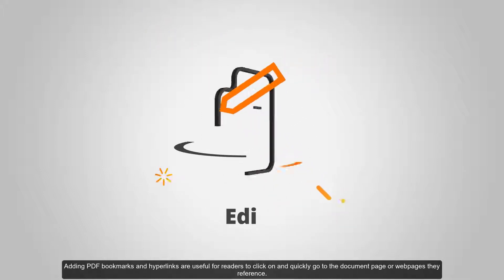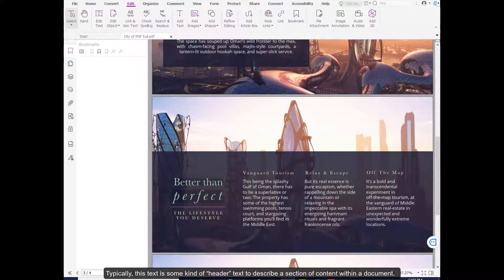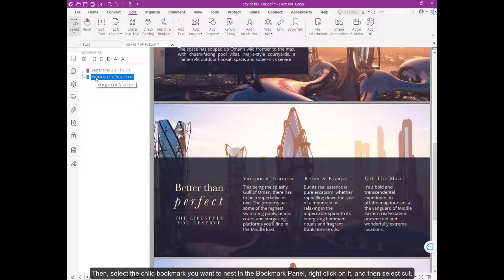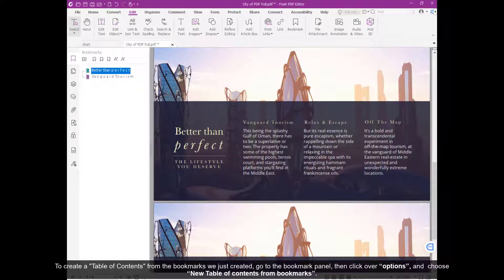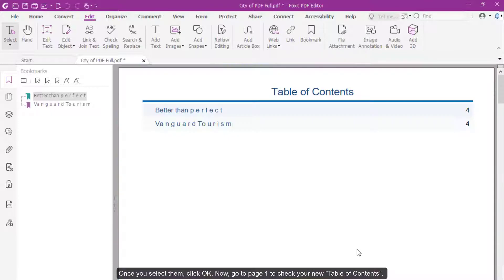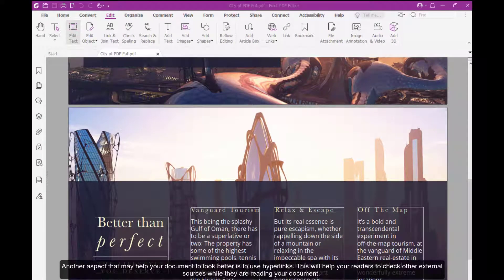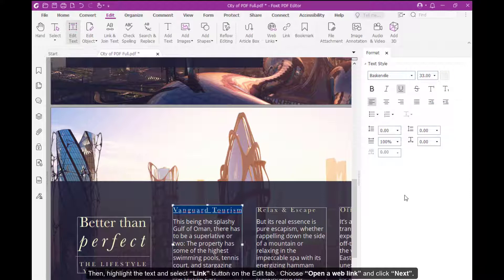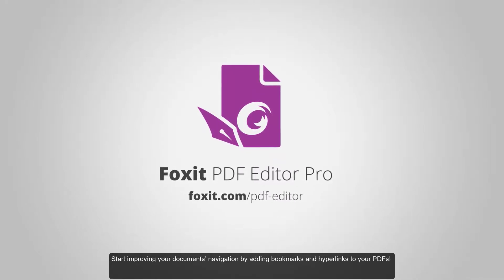Add hyperlinks to PDF | Bookmark | Online | Chrome | Free | from Word | Mac | Foxit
Adding bookmarks and hyperlinks to PDF files can be extremely useful for readers who want to be able to quickly click on a reference and be taken directly to the document page or web page in question.

Luckily, there are a number of different ways to add bookmarks and hyperlinks to PDFs, depending on what software you're using.

For example, Foxit PDF Editor Pro is a great option for those who want to add bookmarks and hyperlinks to PDFs on their computer.

The software is available for both Windows and Mac, and it's easy to use - even for those who are unfamiliar with adding bookmarks and hyperlinks to PDFs.

There are a number of different extensions that you can add to Chrome that will allow you to add bookmarks and hyperlinks to PDFs that you're viewing in your browser.

And best of all, most of these extensions are free! So if you're looking for an easy way to add bookmarks and hyperlinks to PDFs, be sure to check out Foxit PDF Editor Pro!

Let's look at how to create bookmarks and hyperlinks in a PDF document with Foxit PDF Editor Pro.
00:14 : Create bookmarks
01:58 : Add hyperlinks